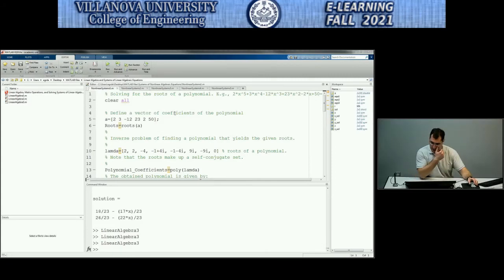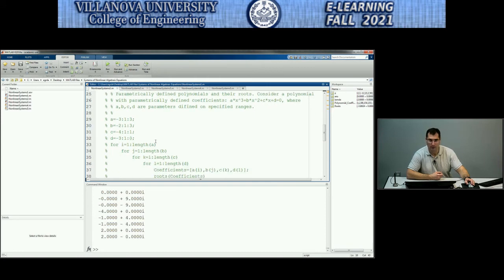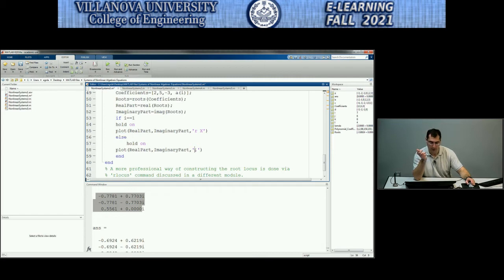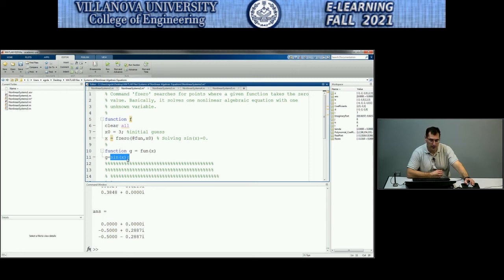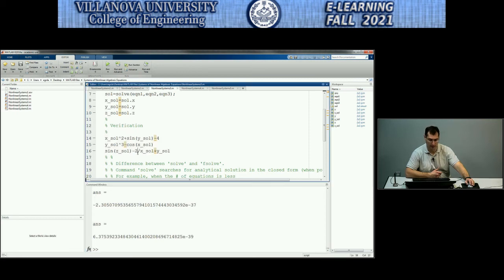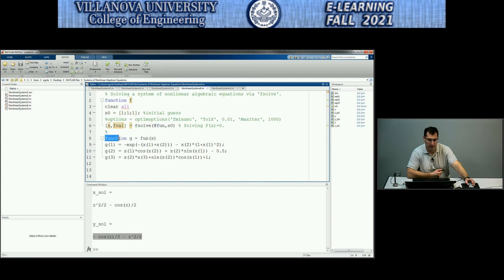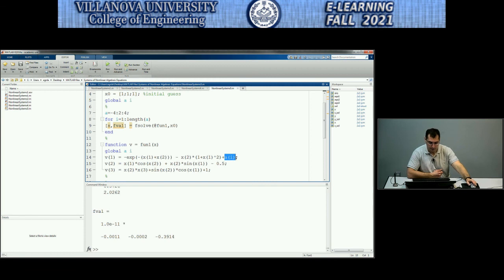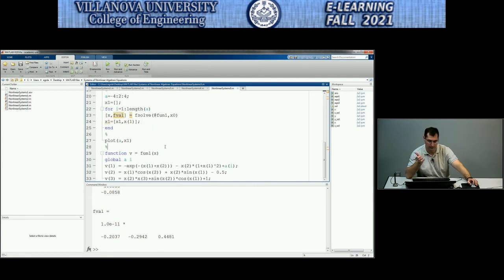Module 09 Systems of Nonlinear Algebraic Equations (MATLAB)